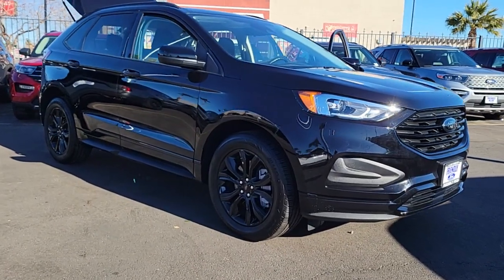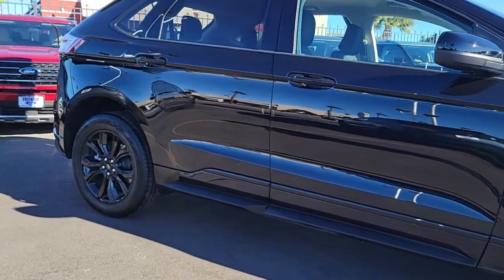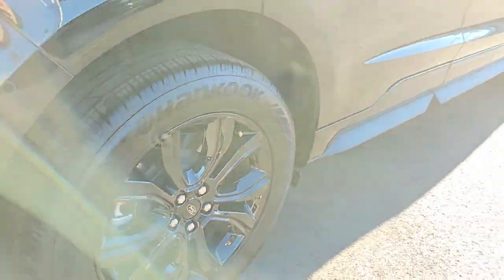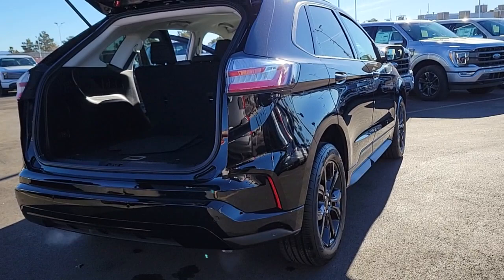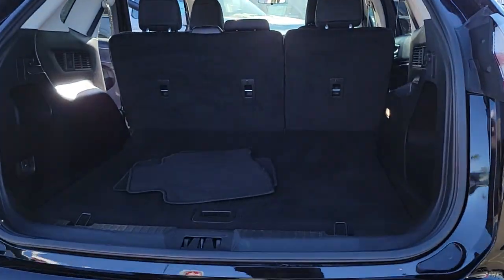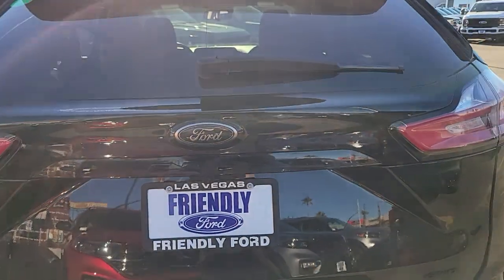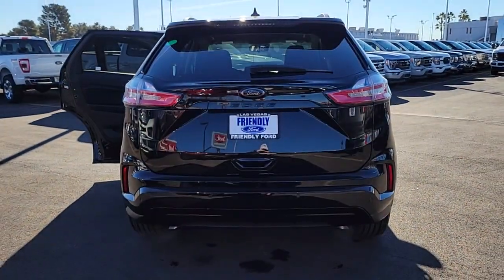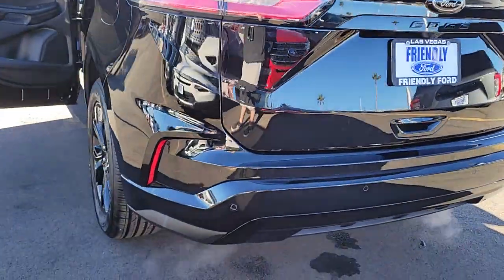New 2024 Ford Edge SE Las Vegas, Bullhead City, St. George, Havasu, Pahrump, NV F201137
Black Metallic New 2024 Ford Edge SE  available in Las Vegas, Nevada at Friendly Ford. Servicing the Bullhead City, St. George, Havasu, Pahrump, NV area.

Friendly Ford
660 N Decatur Blvd

$4000 off MSRP! Agate Black Metallic 2024 Ford Edge SE AWD 8-Speed Automatic EcoBoost 2.0L I4 GTDi DOHC Turbocharged VCT AWD.brbr21/28 City/Highway MPG Price includes: $1500 - Retail Bonus Cash $500 - Bonus Customer Cash OAC @ FMCC.  Low APR cash only available when financed at FMCC